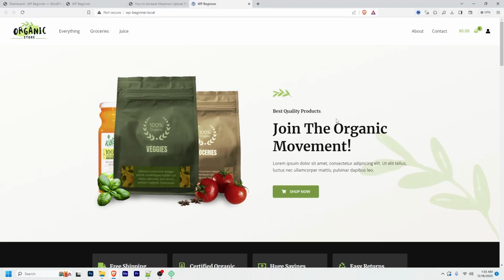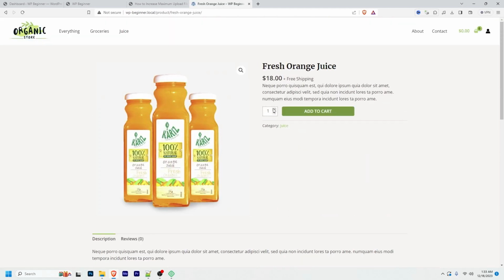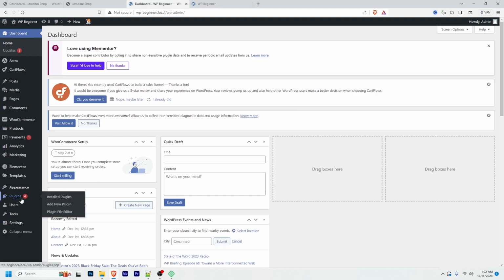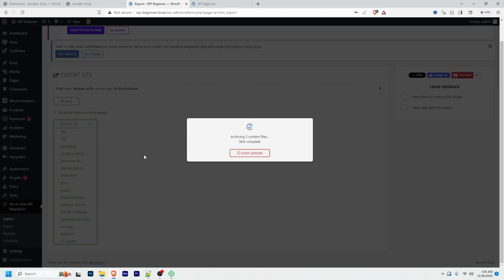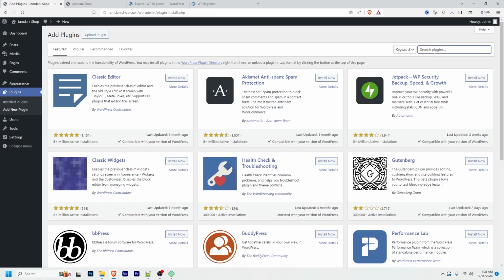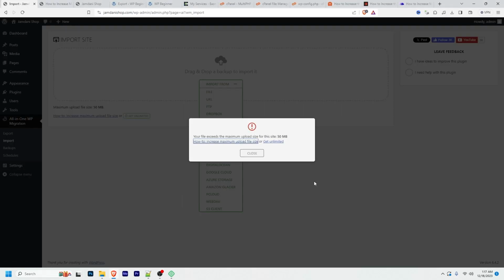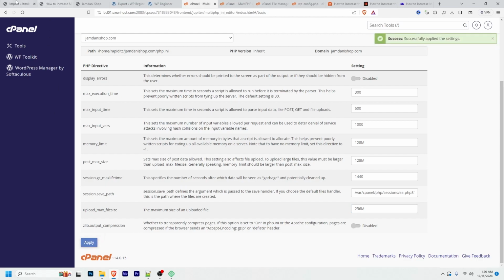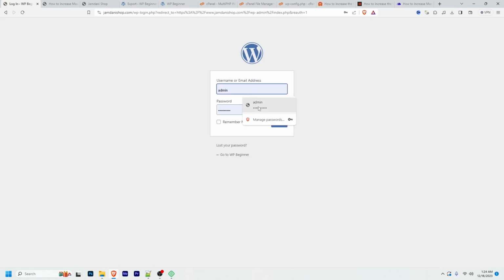How to Move WordPress from Localhost to Live Server (Easy Step-by-Step Tutorial)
Migrate the WordPress website from Localhost to the Live server with the All-in-One WP Migration plugin!

Are you ready to take your WordPress website live? In this step-by-step tutorial, I'll show you the easiest way to move your local WordPress site to a live server using the All-in-One WP Migration plugin.

I have designed a functional eCommerce website on my local computer using LocalWP. I want to move this website to the live server so that people can buy products online.

🚀 What You'll Learn:
1️⃣ Installing All-in-One WP Migration: I'll guide you through the process of installing the All-in-One WP Migration plugin on your localhost and live WordPress sites.

2️⃣ Exporting Your Local Site: I will show you how to use the plugin to export your entire local WordPress site, including themes, plugins, media, and the database, in just a few clicks.

3️⃣ Importing Site to Live Server: After that, I will show you how to import your local site to the live server effortlessly using the All-in-One WP Migration plugin.

🛠️ Tools and Resources:

All-in-One WP Migration Plugin
Web Hosting Control Panel Access

Let me know if you have any questions or suggestions!